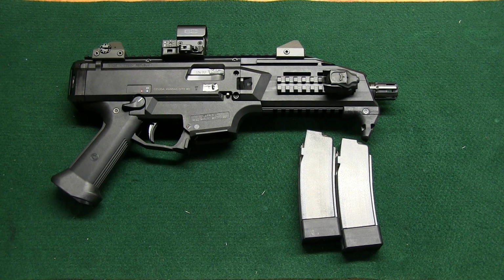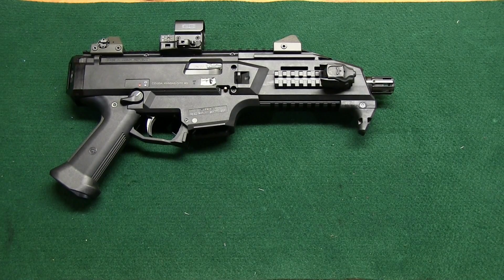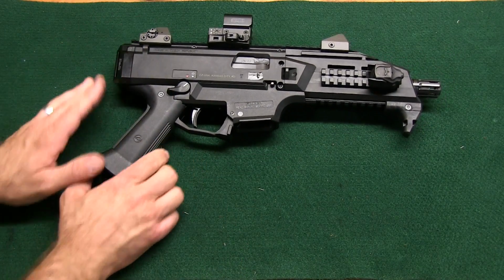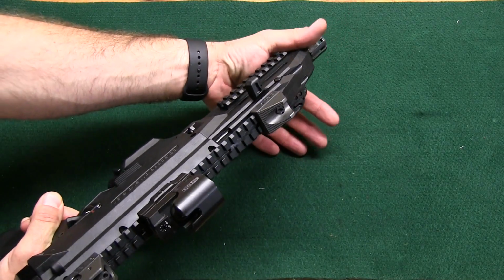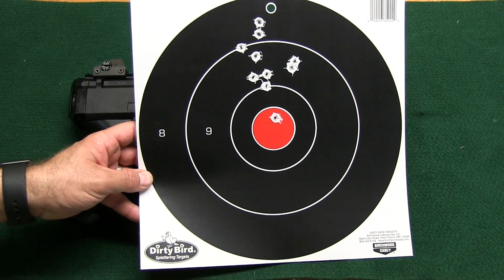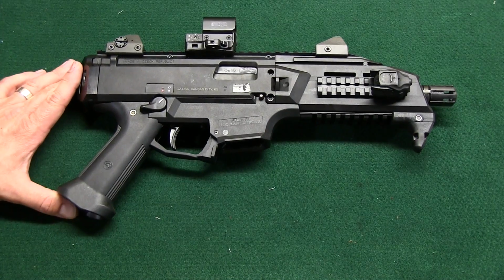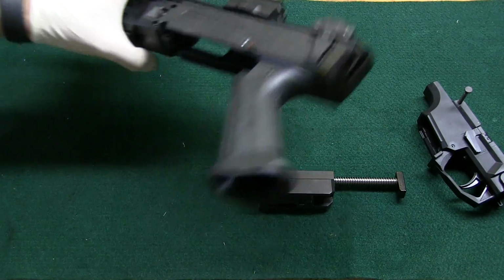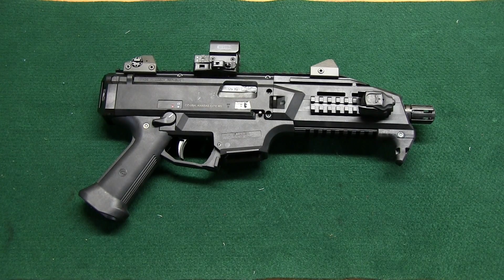CZ Scorpion Evo 3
The modern upgrade to the VZ 61 Skorpion